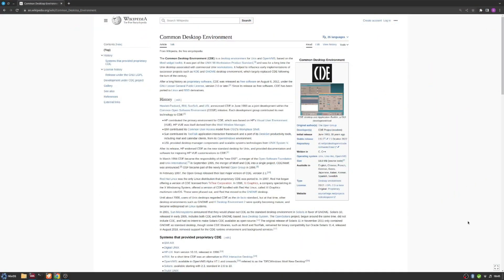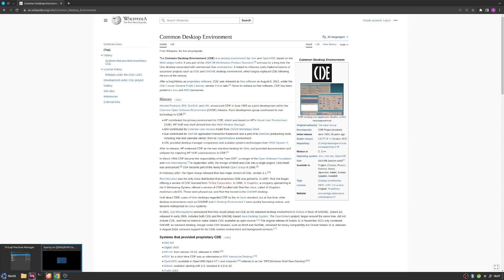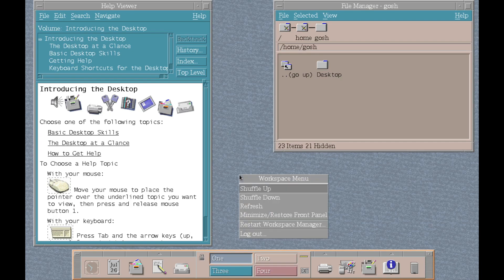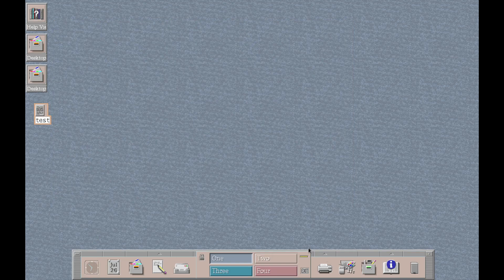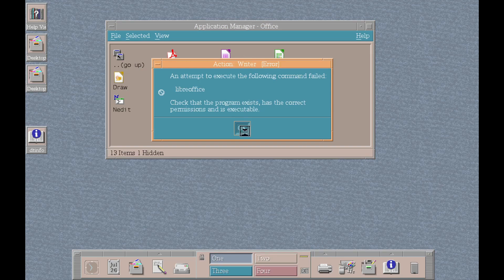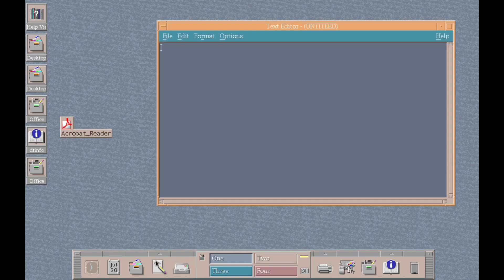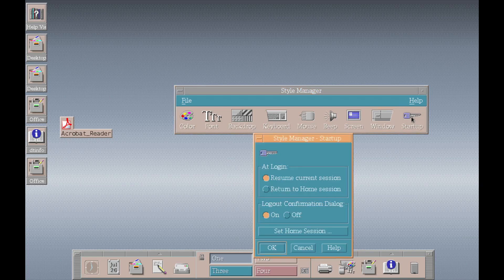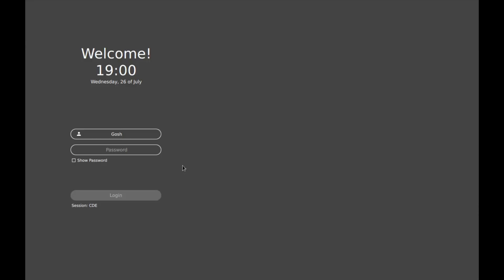Common Desktop Environment (CDE) - What *Nix looked like 30 years ago!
Installing and trying-out CDE 30 years from when it first came out!

# Tags!